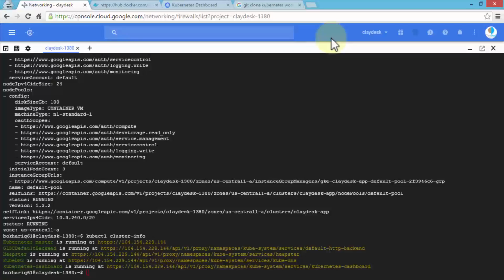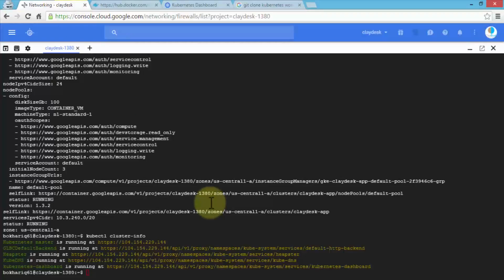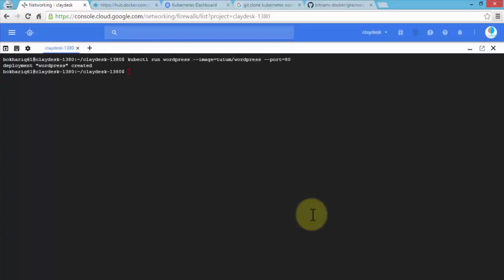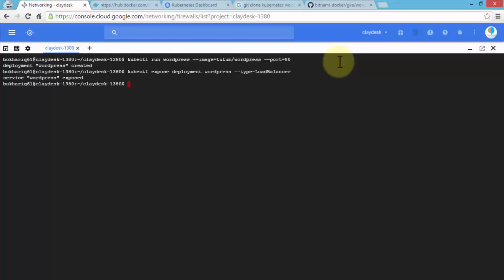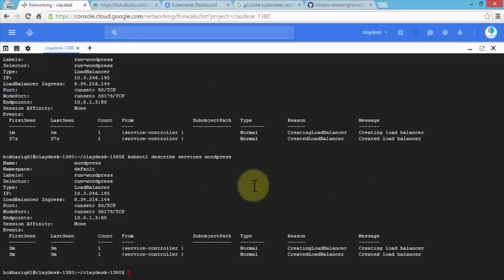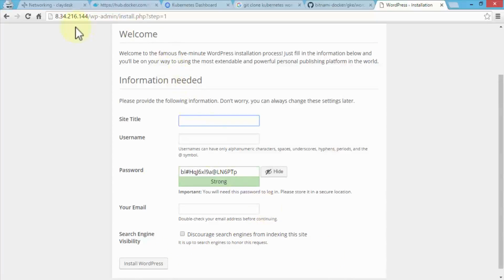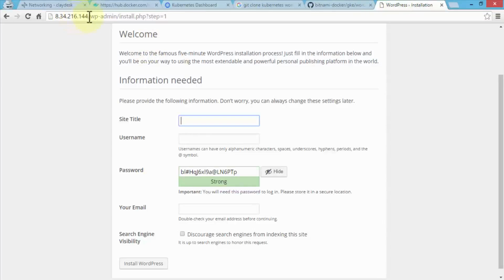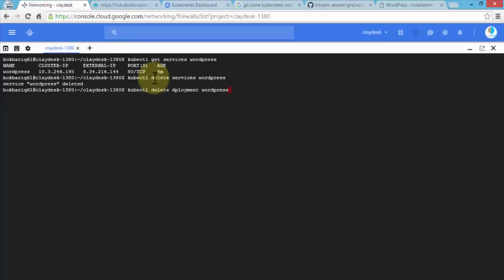Deploying WordPress to Google Cloud Cluster Using Kubernetes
1. (FREE Course List) Get a FREE Course.

2. **For FREE WEB HOSTING** by ClayDesk.